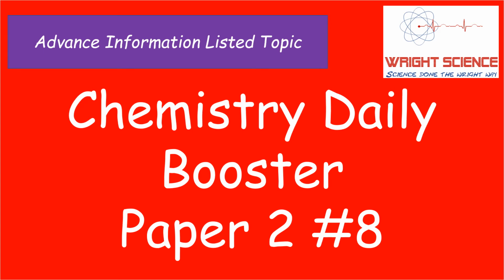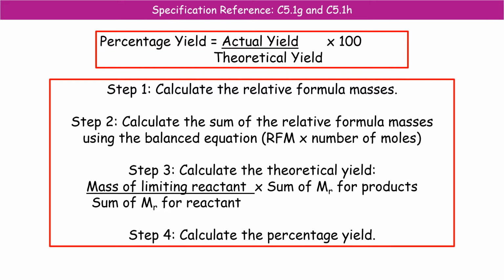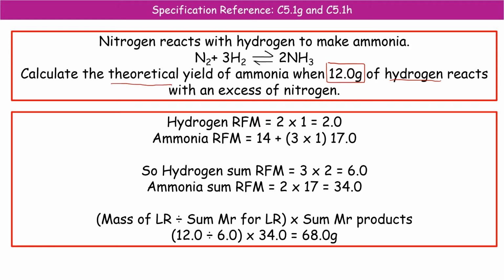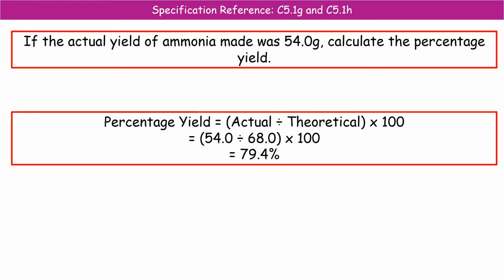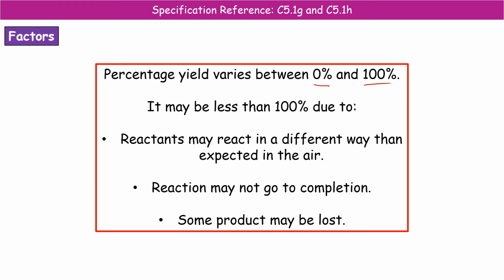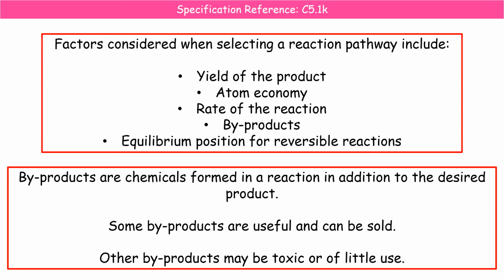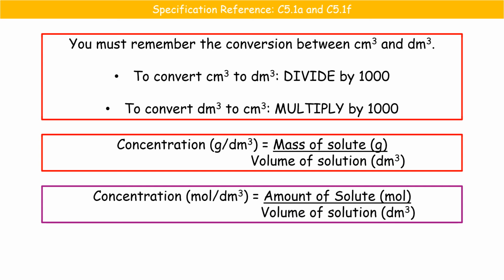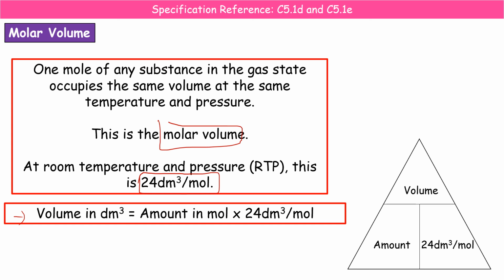Chemistry Daily Booster 2022 #23